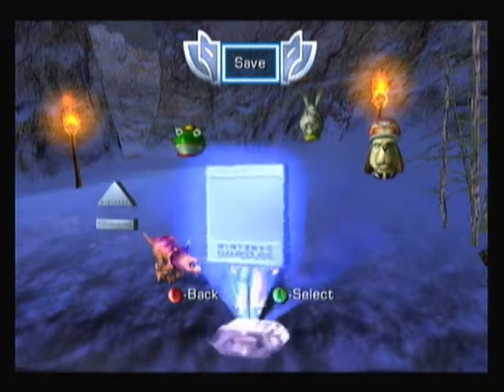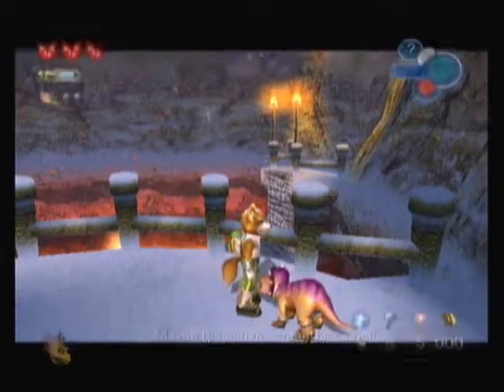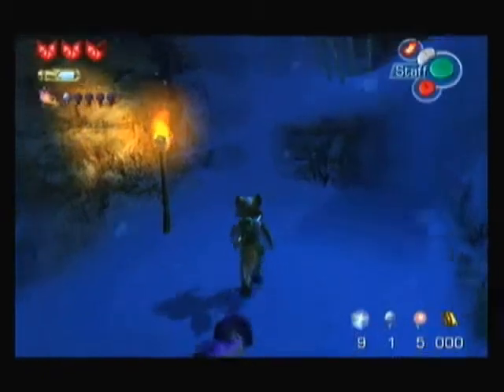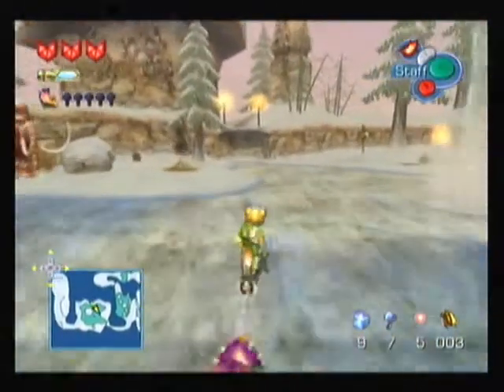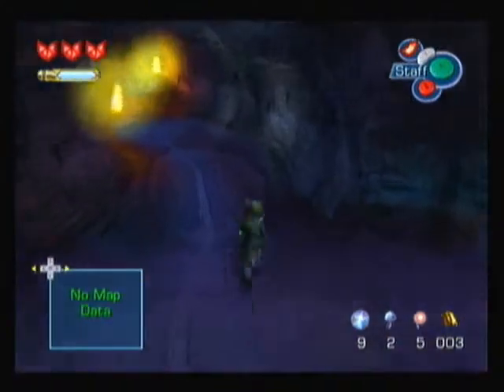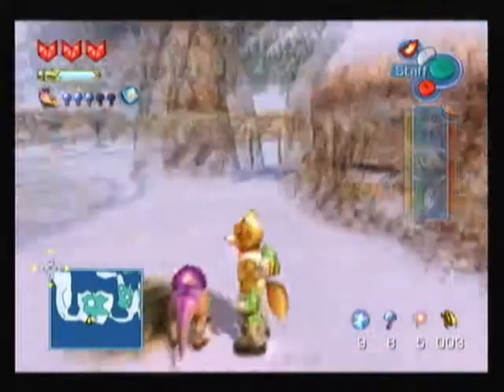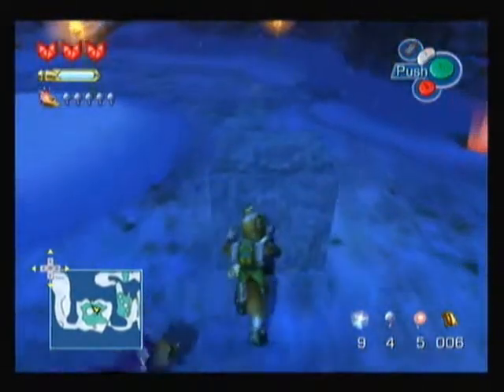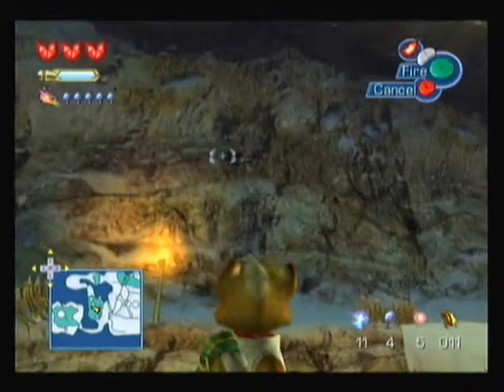Let's Play Star Fox Adventures Part 5 - "Look at This!"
Our new ally proves to be helpful, but a tad annoying.